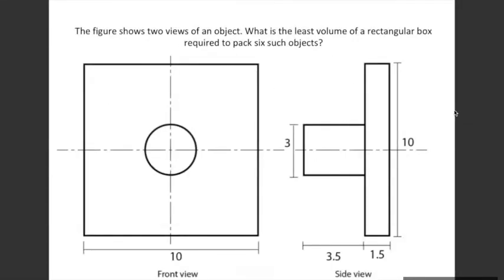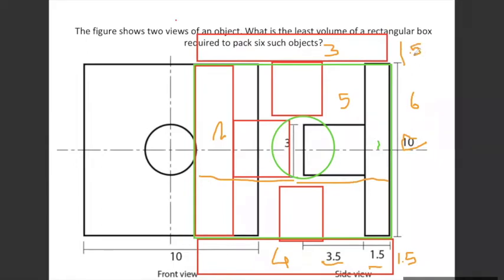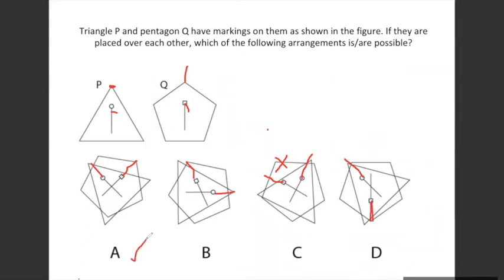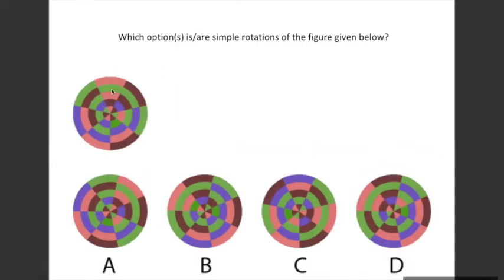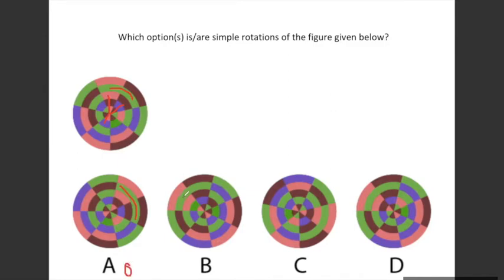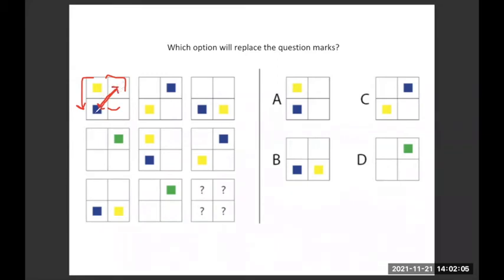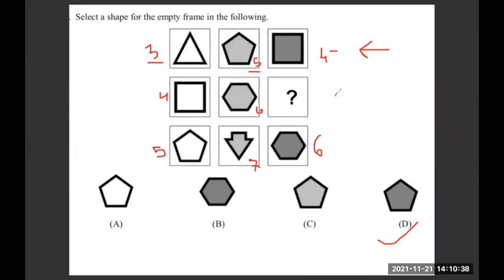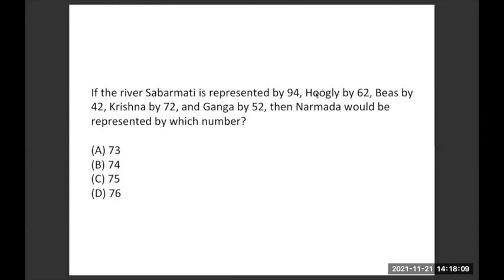Cognitive Aptitude for UCEED/ CEED/ Design/ NATA Entrance - Part-6